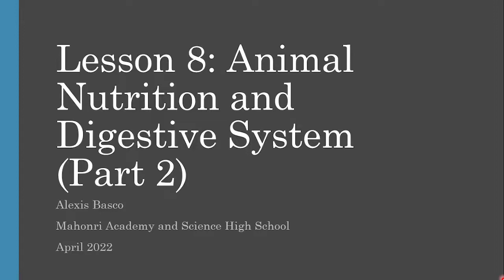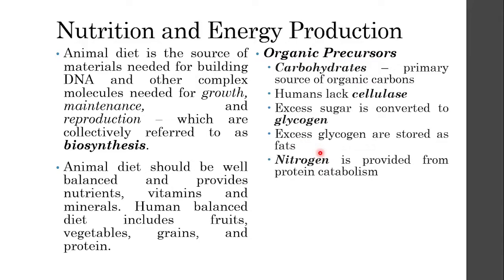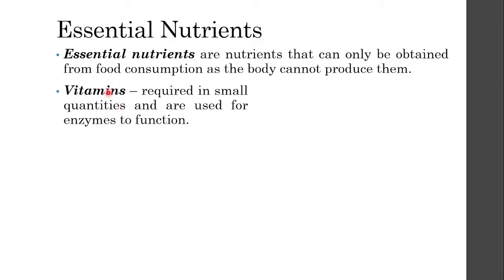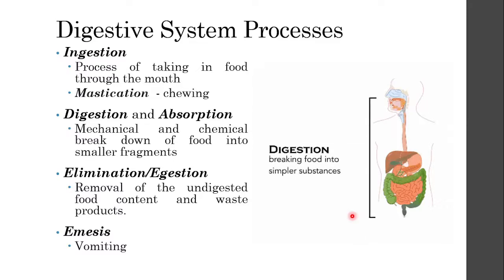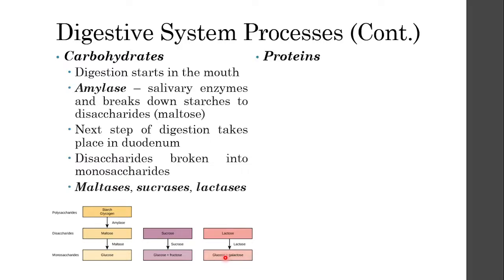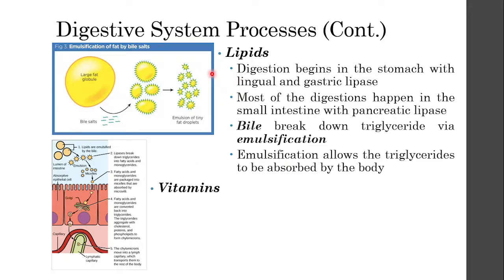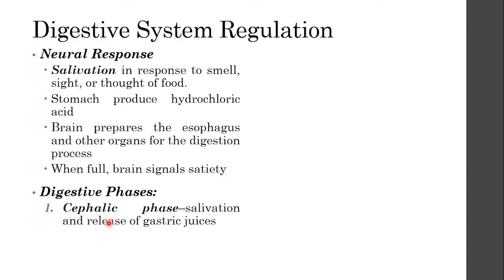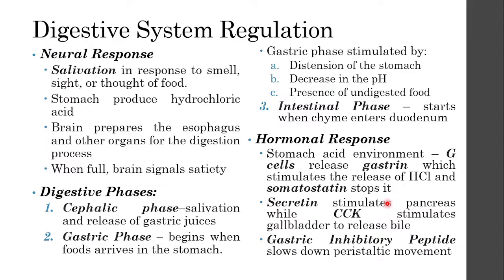GenBio2 Lesson 8: Animal Nutrition and Digestive System (Part 2)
Discussion on animal nutrition and the digestion and absorption of carbohydrates, proteins, lipids, and vitamins